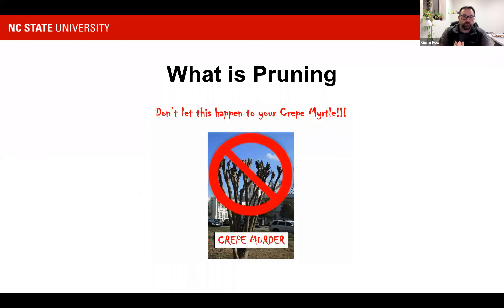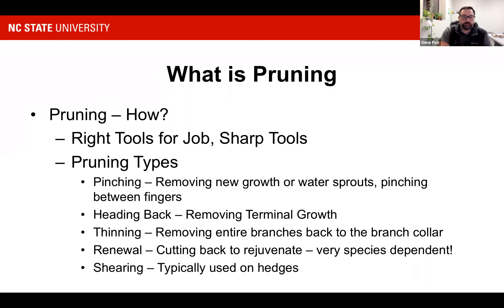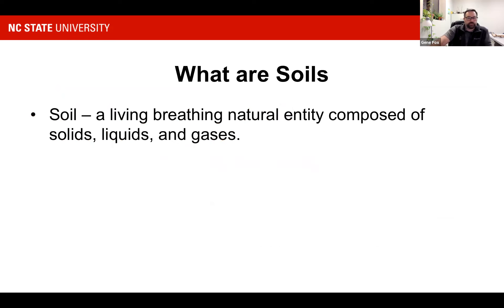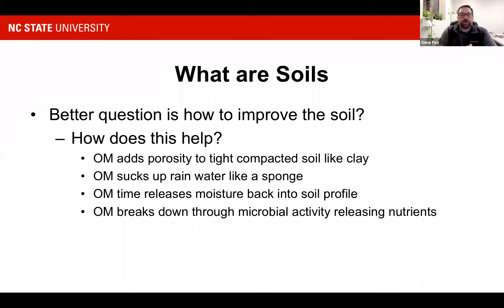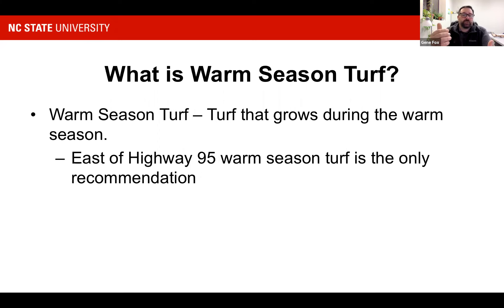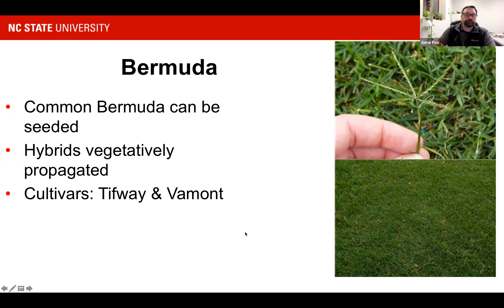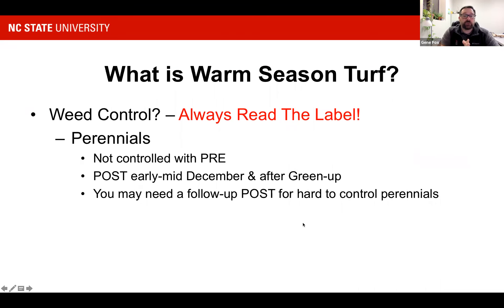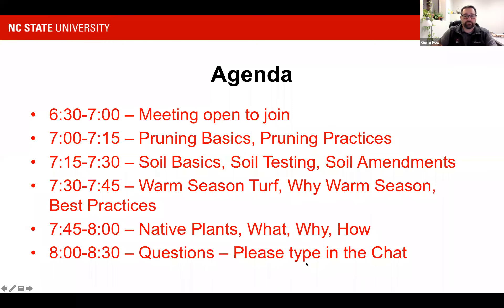Cypress Landing Environmental Committee Horticulture Talk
In this talk, horticulture agent, Gene Fox talks about common problems in residential golf course community. Mr. Fox leads a presentation about Pruning, Soils, Warm Season Turf, and Native Plants.